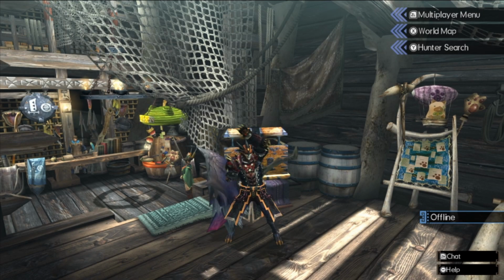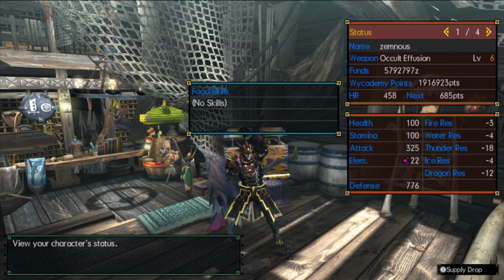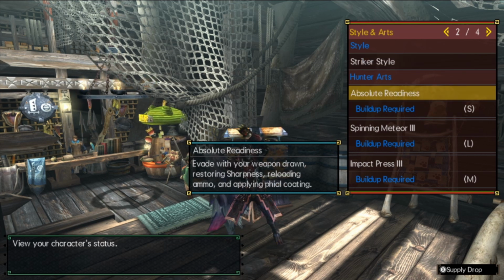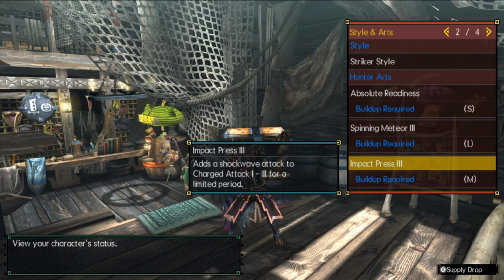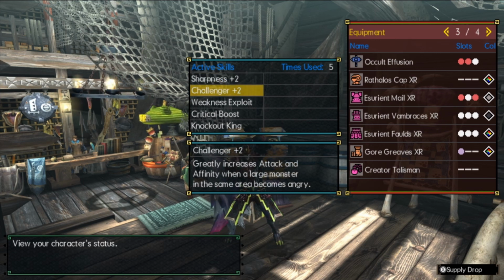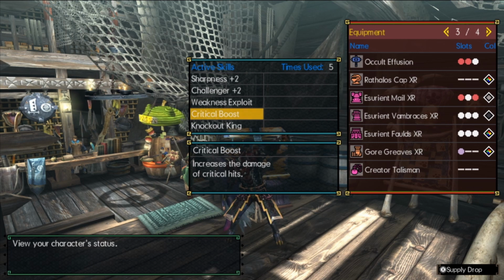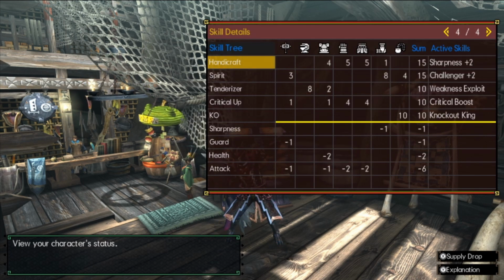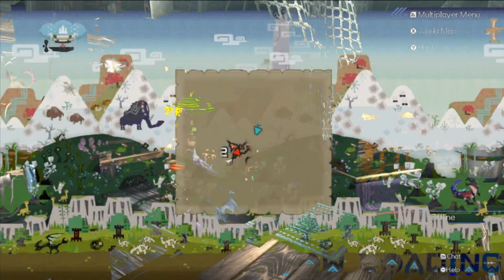Comfy Build Occult Effusion Hammer | MHGU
In this Comfy Build the Occult Effusion gets paired up with a mix set of raw uncensored damage. This all pair up with striker style make the occult effusion one of the most deadly builds yet on the channel. On top of that it also having poison damage as well gives it that added little kit to have even more damage and power.

If you would like to see us live. The link has got you back.